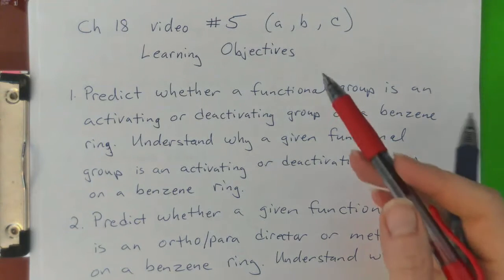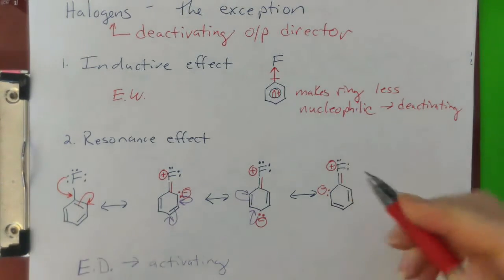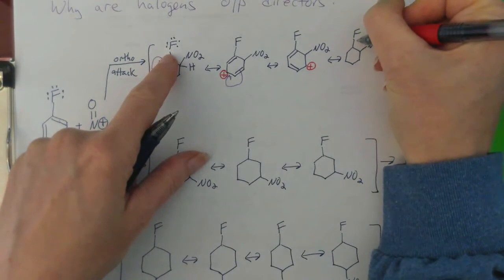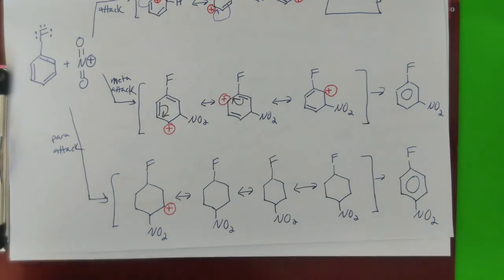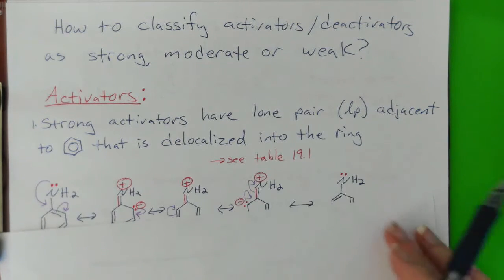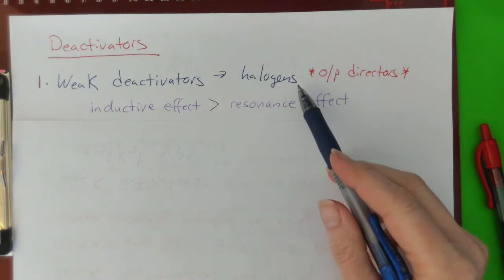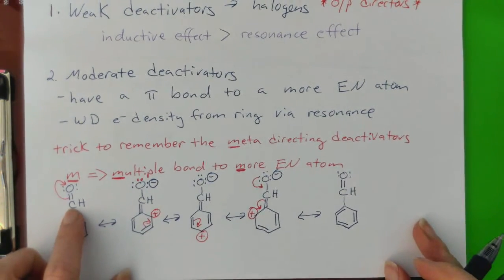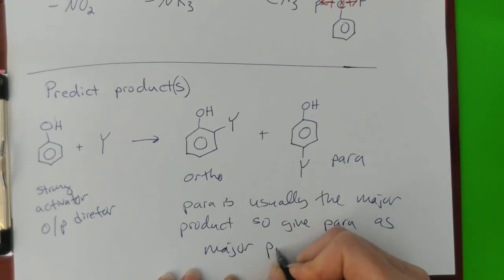Ch 18 video 5c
Halogens as deactivating o/p directors and tips for recalling strong, moderate and weak activators/deactivators